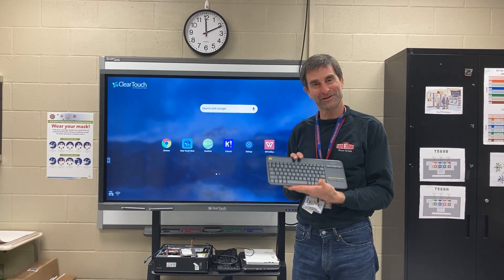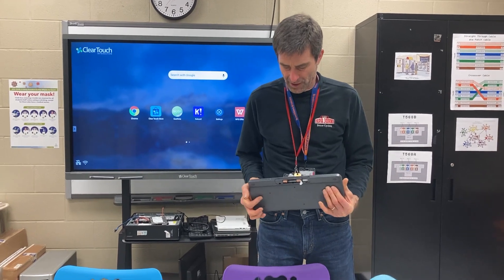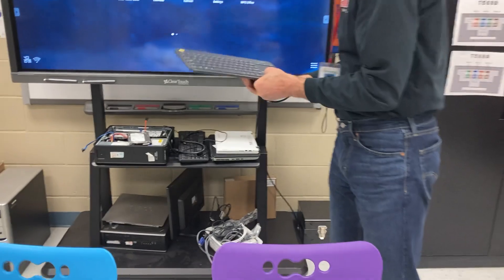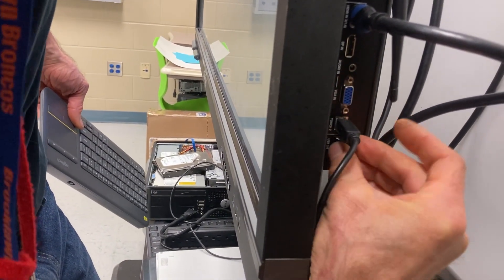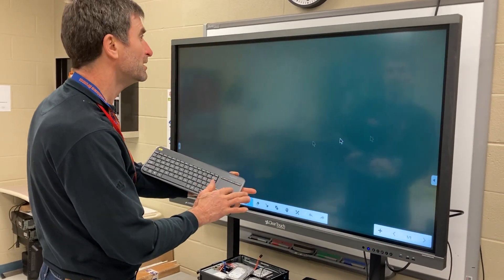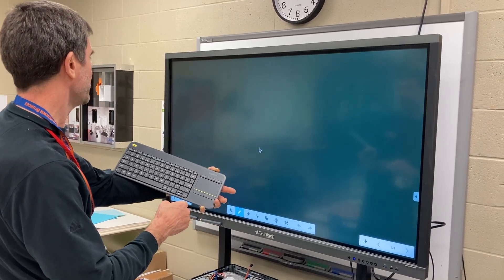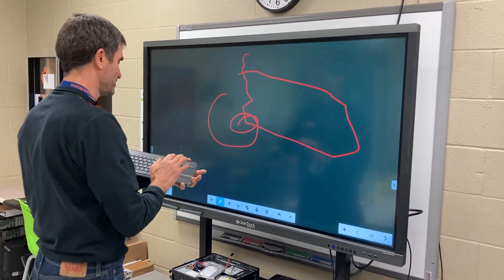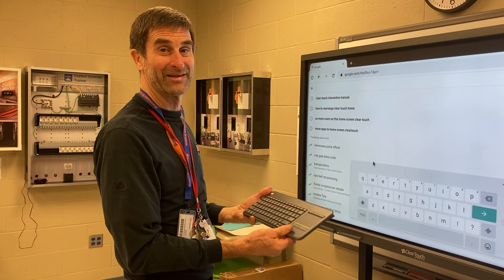How to Connect a Wireless Keyboard to Your Interactive SmartBoard or ClearTouch Panel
This is one of the simplest and cheapest things you can do to improve the usability of your Interactive Panel.